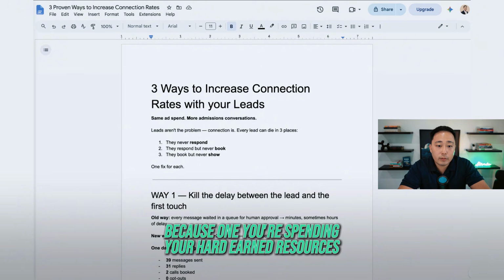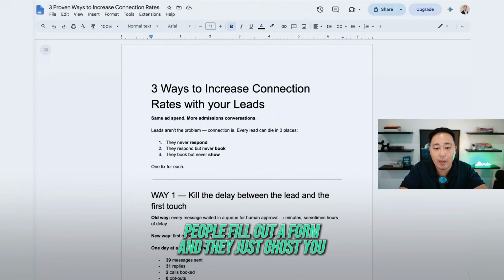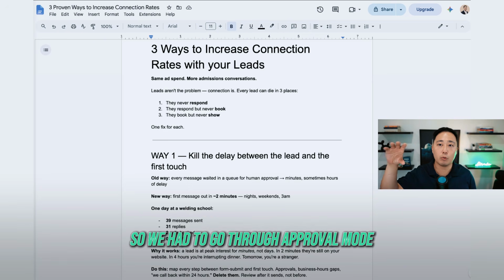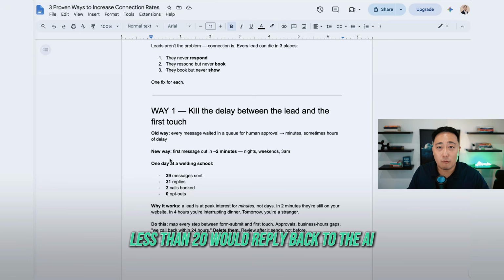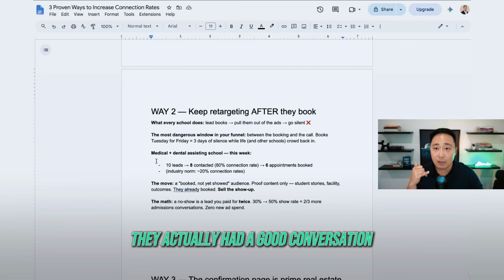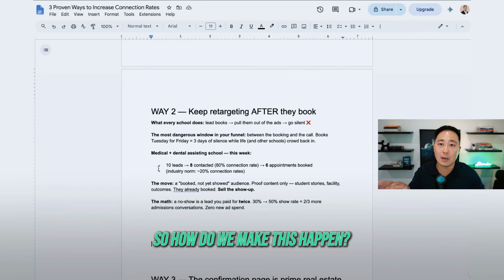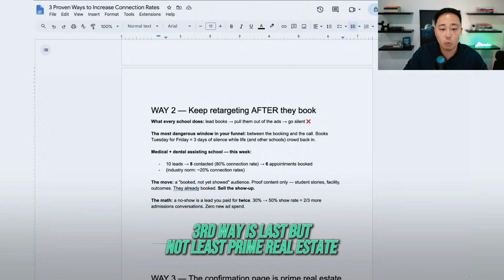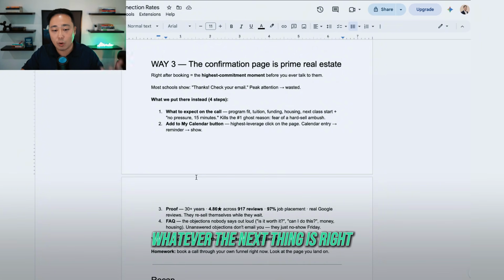3 Ways to Double Your Connection Rate With the Leads You Already Have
Vocational schools are obsessed with cost per lead. The bigger leak for most trade schools is leads they generate and never actually reach. In this video, we break down three real, working methods to increase connection rates — with the data behind each one.

Inside the video, we walk through:

- Why cost per lead is the wrong obsession, and connecting with the leads you already have is the more immediate problem
- The reply-rate jump one welding school saw the moment we removed the human-approval delay from its AI SDR — 39 people called in, 31 replied, a reply rate more than double what it saw during the delayed approval-mode period
- How $5 a day in retargeting video took a medical and dental assisting school from a 50% to an 80% connection rate
- What those two videos actually cost to run per view, and why schools with a small weekly lead volume don't need a big budget for this
- The connection-rate number most vocational schools are stuck at when running paid ads
- The most overlooked page in the entire funnel — and the exact 4-step structure one school uses (what to expect, an add-to-calendar button, a full proof stack, and a pre-call FAQ) to turn peak commitment into a shown-up call
Built from working with hundreds of trade schools across North America — generating over nine figures a year for clients.

The big takeaway:
You don't need more leads. You need to reach the ones you already have. Speed and a little retargeting budget beat almost any amount of extra ad spend.

00:00 - Intro — 3 ways to increase connection rates
00:44 - Why this isn't about more leads
01:37 - Method 1 — speed to lead with an AI SDR (welding school)
02:58 - The results — 39 called in, 31 replied, live vs. approval mode
03:40 - Why speed to lead matters this much
03:50 - Method 2 — retargeting to stay top of mind (medical & dental assisting school)
05:17 - The $5/day videos that do the warming up
05:59 - Before and after — 50% to 80% connection rate
07:04 - Method 3 — the most overlooked page in your funnel
07:54 - What a good confirmation page actually includes
08:47 - Recap — 3 ways, real time, real results